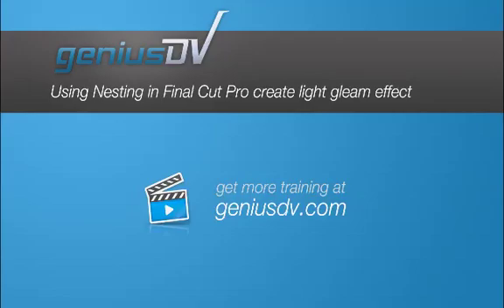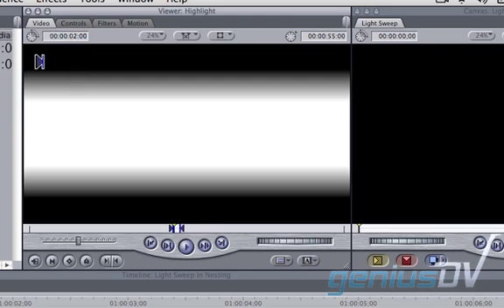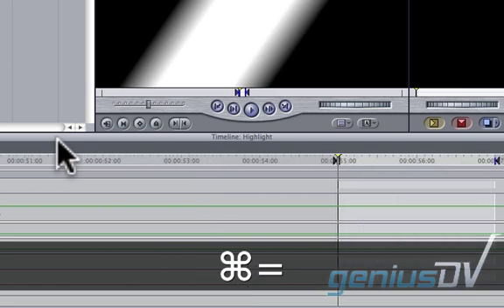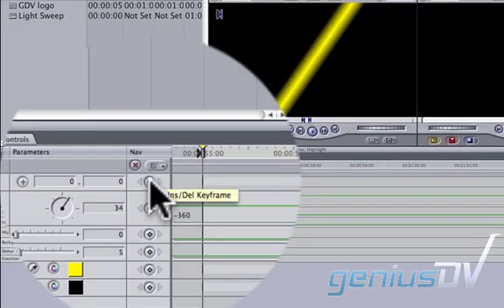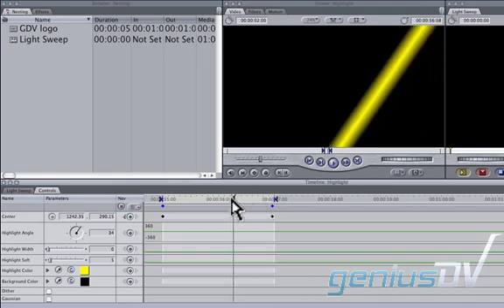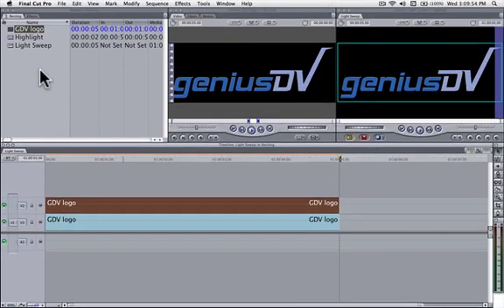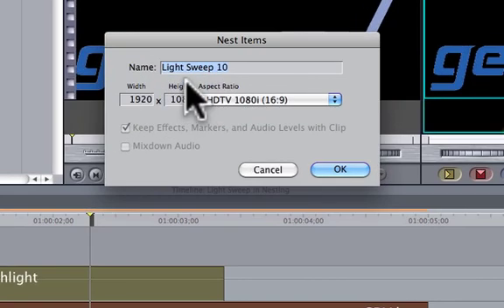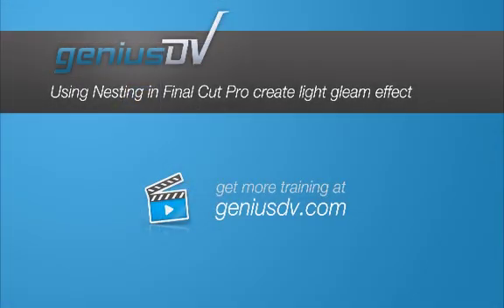Nesting effects in Final Cut Pro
Learn how to create a light gleam effect by nesting video layers within Final Cut Pro.

You can view a full text transcript of this tutorial along with other related Final Cut Pro tutorials by visiting: